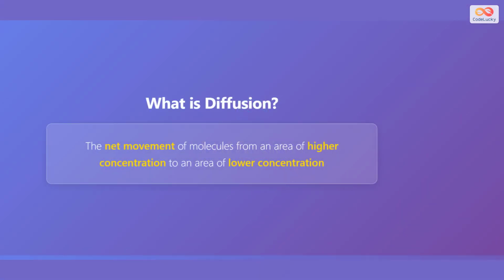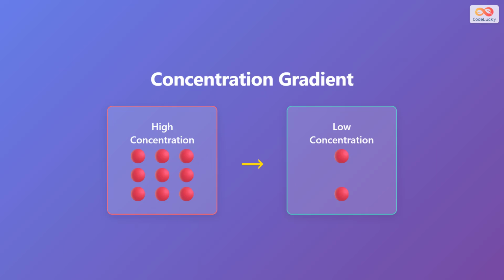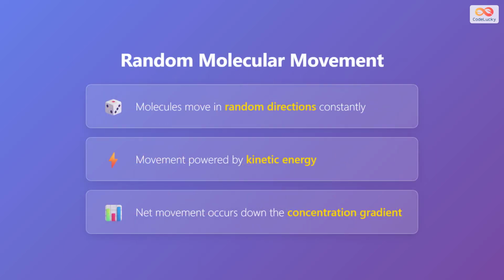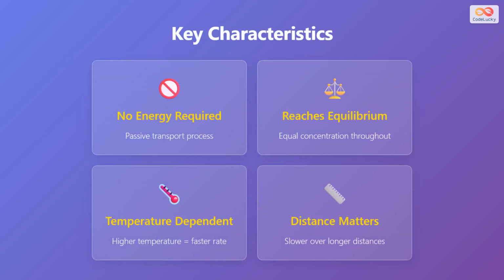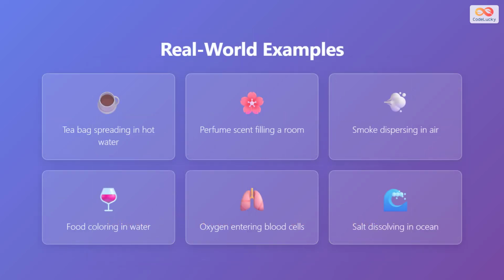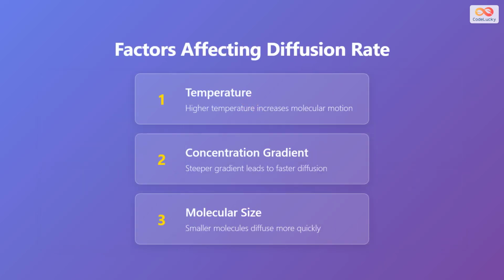Diffusion Explained: Movement from High to Low Concentration | Cell Transport Biology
🔬 Learn about DIFFUSION - the fundamental process of molecular movement in biology!

In this educational video, we break down diffusion in simple terms for beginners. Discover how molecules move from areas of high concentration to low concentration through random molecular motion. Perfect for students studying cell biology, cell transport, and biological processes! 🧬

📚 What You'll Learn:
✅ Clear definition of diffusion and concentration gradient
✅ How random molecular movement creates net transport
✅ Key characteristics: passive transport, equilibrium, and energy-free process
✅ Real-world examples like tea bags, perfume, and oxygen transport
✅ Factors affecting diffusion rate: temperature, gradient steepness, and molecular size

Whether you're preparing for exams or simply curious about how substances move in and out of cells, this video provides a comprehensive yet easy-to-understand explanation of diffusion. No prior knowledge required! 🎓

Perfect for: High school biology students, college students, science enthusiasts, and anyone interested in understanding cellular processes.

Chapters:
00:00 - Diffusion
00:26 - What is Diffusion?
00:52 - Concentration Gradient
01:20 - Random Molecular Movement
01:52 - Key Characteristics
02:27 - Real-World Examples
03:00 - Factors Affecting Diffusion Rate
03:32 - Key Takeaway
04:08 - Outro